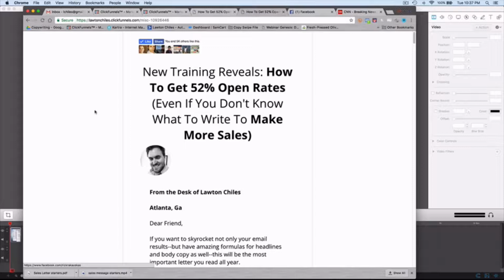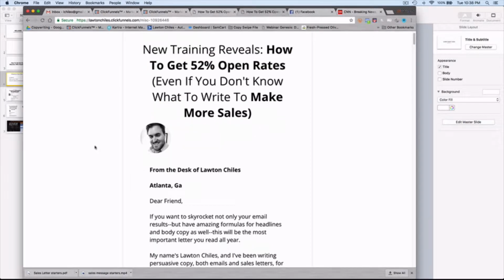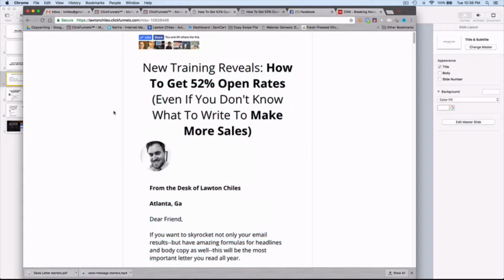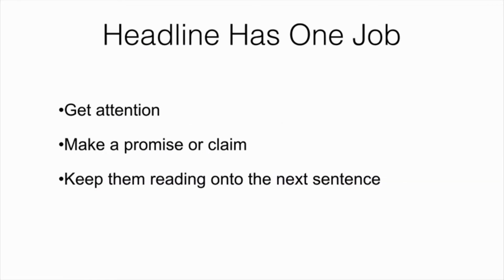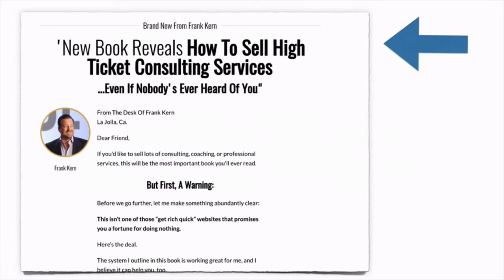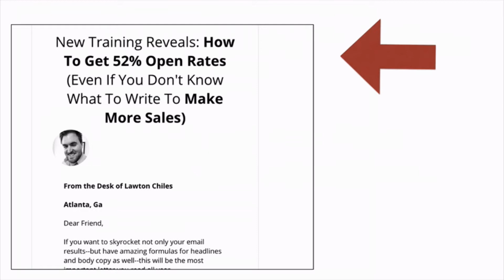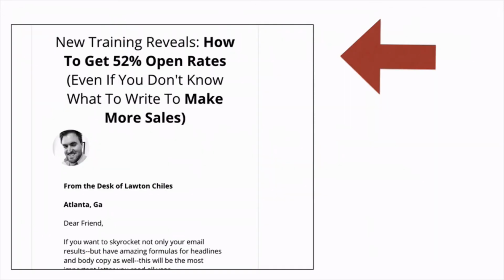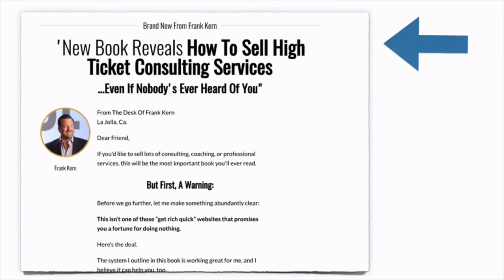Welcome to SMS Lawton Chiles